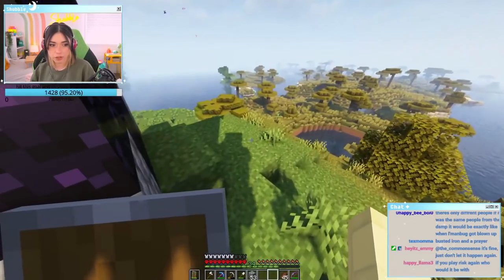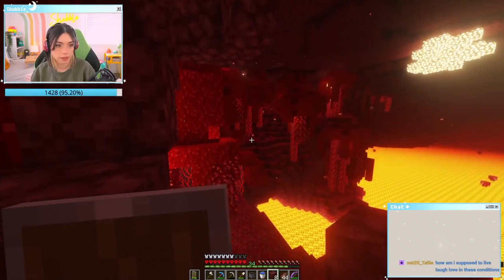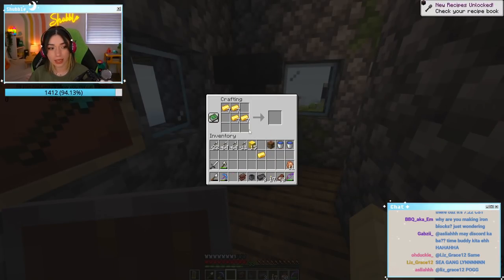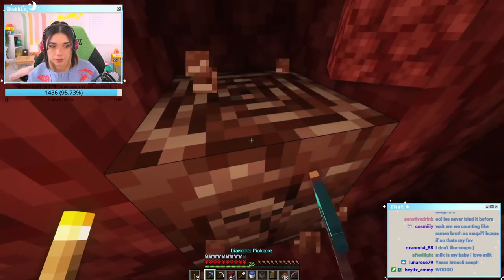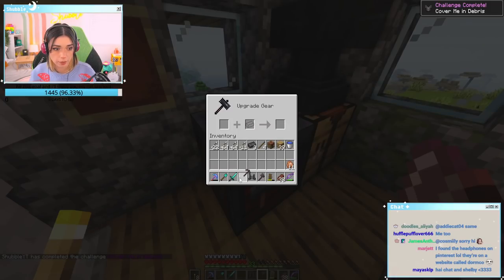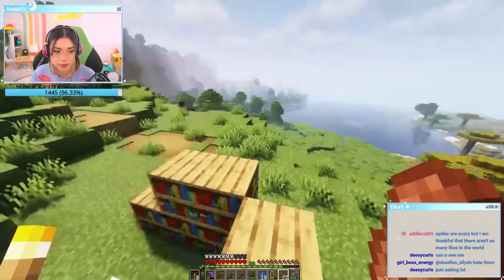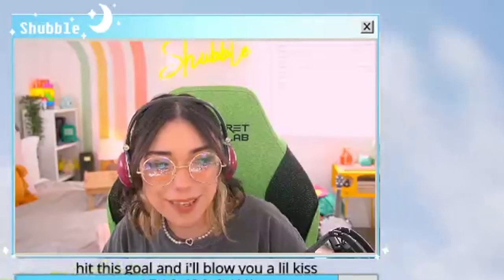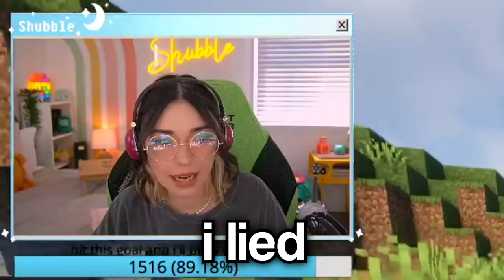Minecraft Hardcore | WE'RE RICH AFTER THIS NETHER TRIP | Episode 3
WE'RE RICH AFTER THIS NETHER TRIP! This is my new hardcore server! We play on stream on twitch almost every day! We're gonna make this server last as long as possible! Let's see how far we can get. The goal today is full diamond armor and tools!

SEED
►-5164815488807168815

COMPUTER SPECS
►Intel Core i9-9900K 3.6 GHz 8-Core Processor
►Corsair H100i RGB Platinum SE 63 CFM Liquid CPU Cooler
►Seagate BarraCuda 4TB 3.5' 5400RPM Internal Hard Drive
►Gigabyte GeFore RTX 2080 8 GB Gaming OC White Video Card
►Corsair Carbide Series 275R ATX Mid Tower Case

If you read this far, say 'the best luck literally ever' in your comment ;)